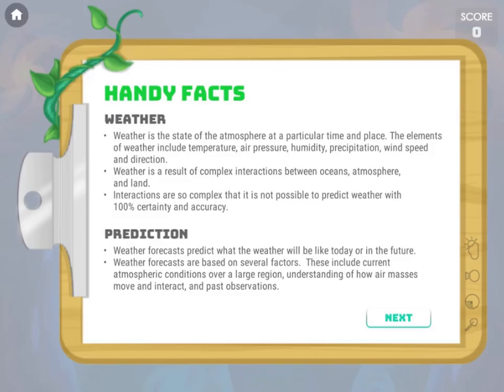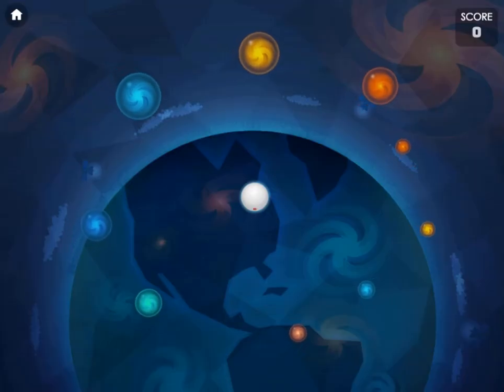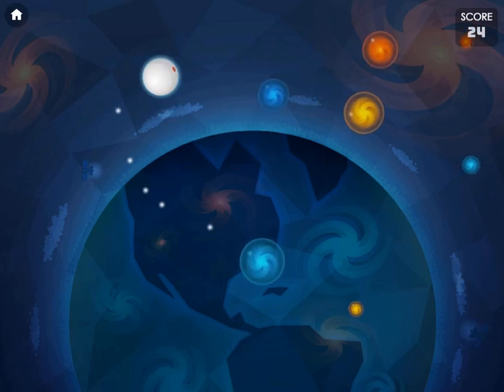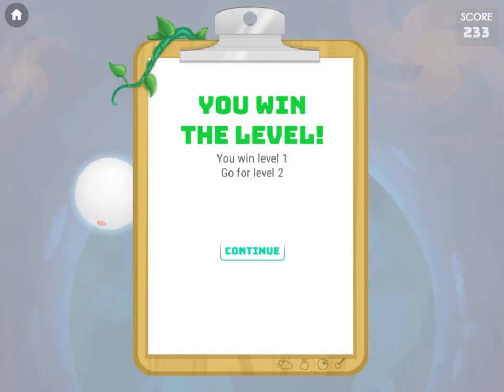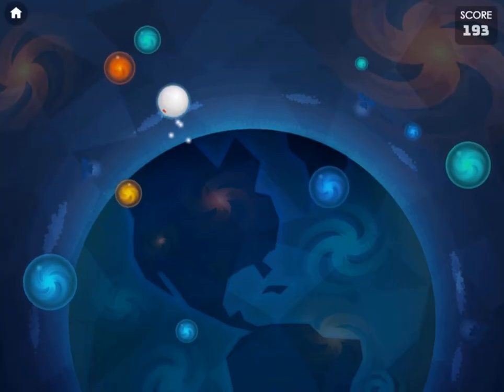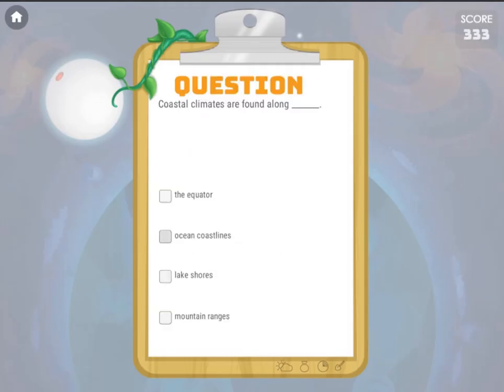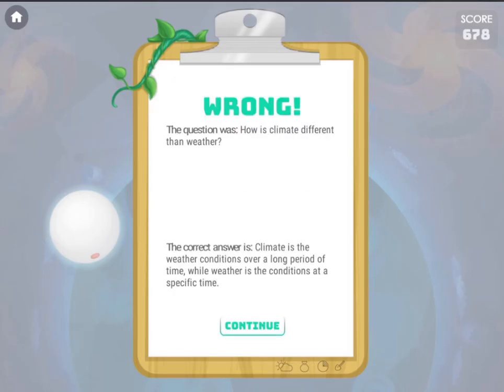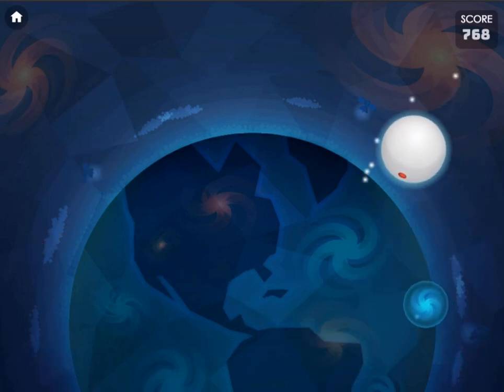EDU GAMES-Fiverr Contract Work Completed-Floating Sphere Weather Prediction Game Legends of Learning